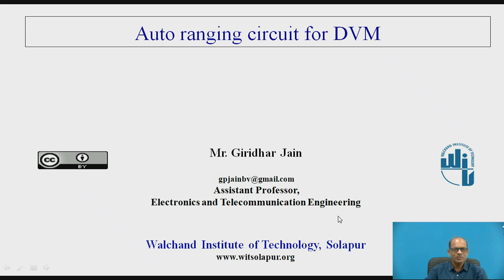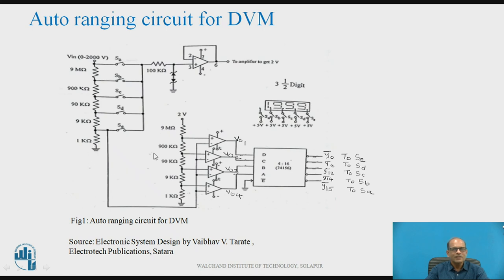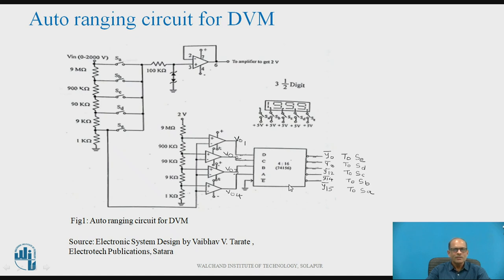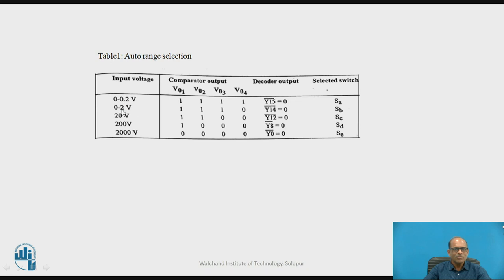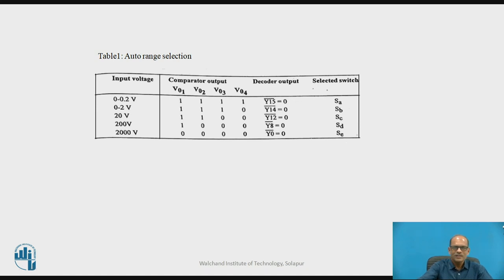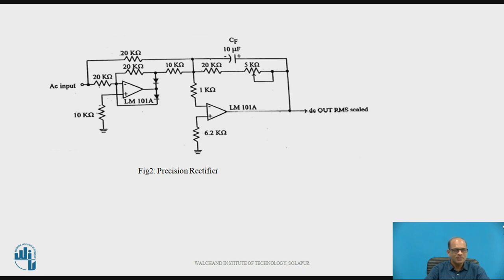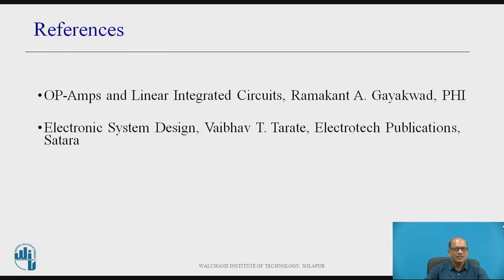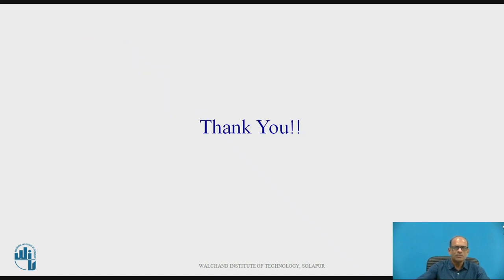Auto ranging circuit for DVM